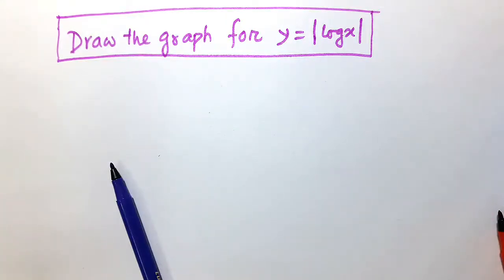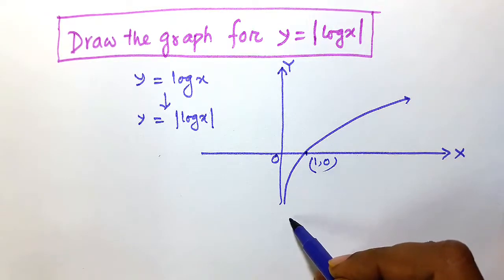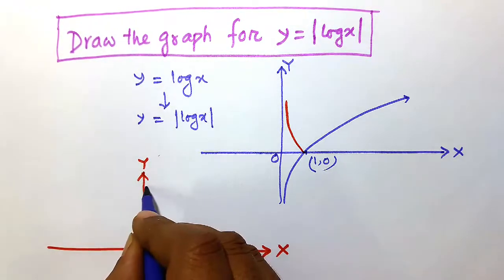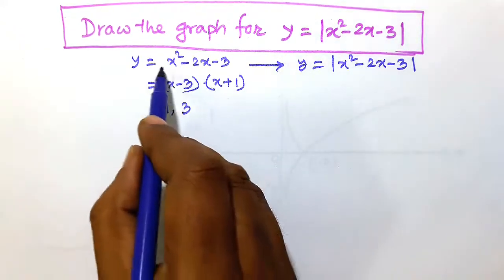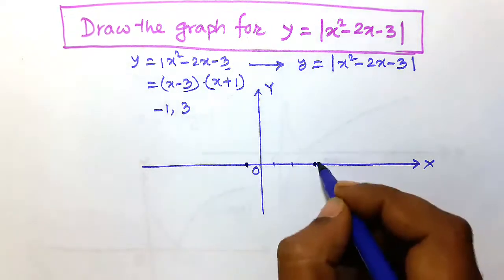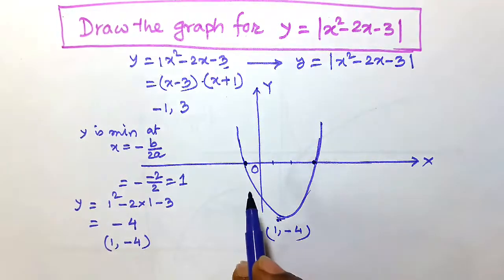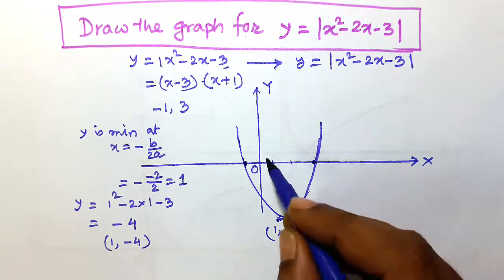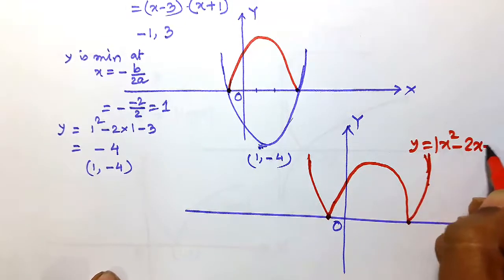Graphing |log(x)| : mathematicaATD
Graphing |log(x)| is interesting. The tricks are shown.